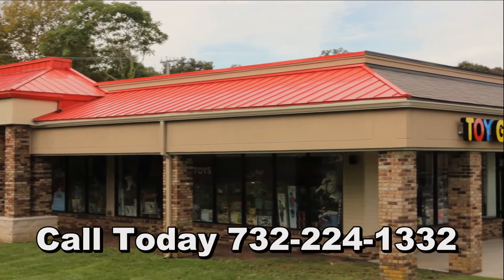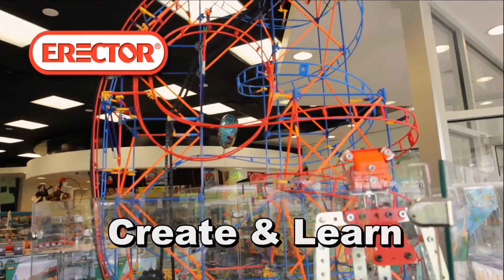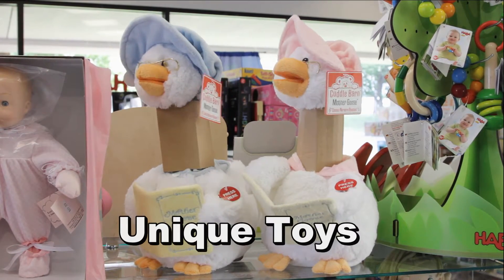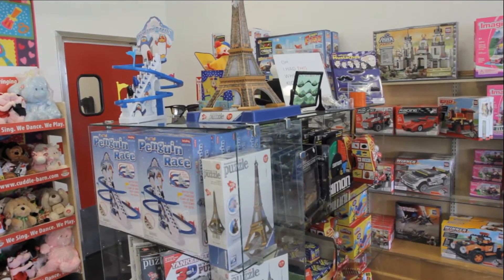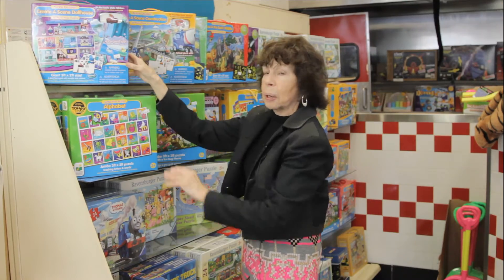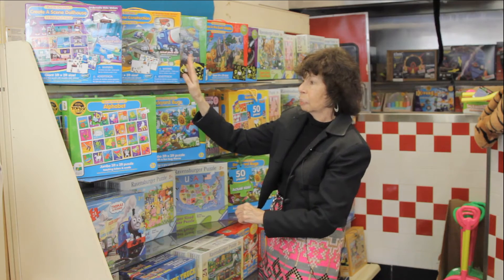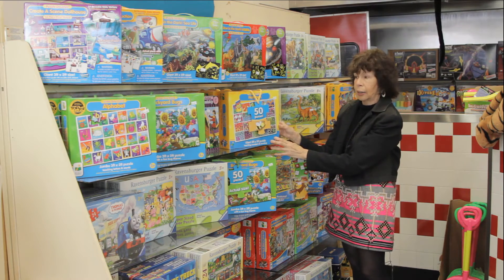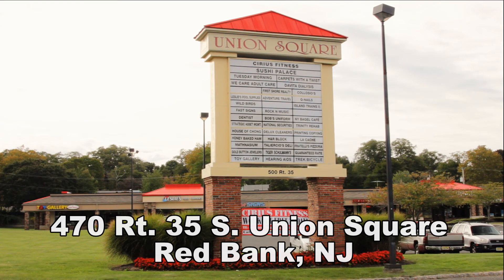Toy Gallery in Middletown - Toy Gallery in Middletown NJ 07748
Toy Gallery in Middletown-
At the Toy Gallery we have toys for all ages and Any Occasion.
Come see our popular and unique selections  of Toy Cars & Trucks, Remote control Helicopters and vehicles.  Playsets like Thomas and this Train set from Brio.  If you are looking to be creative and build, we have Erector sets and Knex Sets.

Our stuffed animals and dolls including madame Alexander are just waiting for you to collect or give them some love in a playful home, Fisher Price, Tinker Toys, Lincoln Logs, and Bristle Blocks are just some of our name brand toys we have it all.

Turn back the hands of time, back to your childhood remember these toys Simon, Mr & Mrs Potato Head, Slenky & Play Dough, their here at the Toy Gallery.

Games Gal lore from Fooseball, Pool, & Air Hockey to Strategy games like Chess, Checkers and other board games.
Lets not forget those classics like Monopoly and scrabble its here we even have educational games like Zingo and many more.
Now Over to the Puzzle Department puzzles for any age group. At The Toy Gallery the difference is the friendly knowledgeable service you get every time and If you don't see it we will find It... at The Toy Gallery Give us a call
we are located at 470 Hwy 35 south in the Union Sqaure Mall Red Bank NJ Diagonally across from Whole Foods.